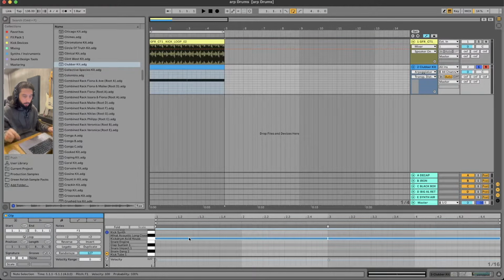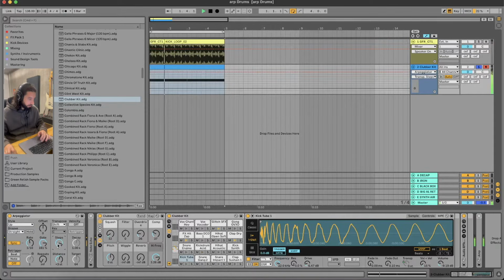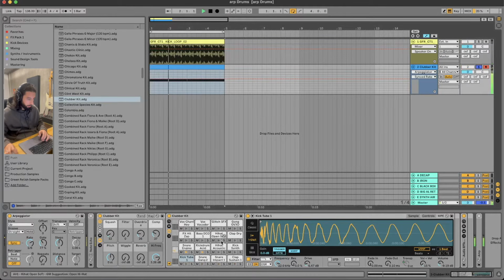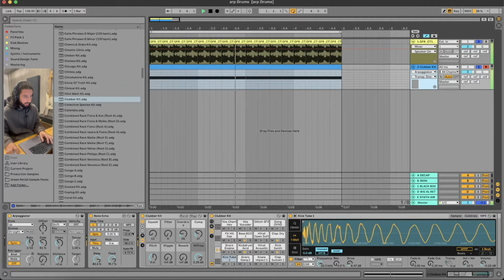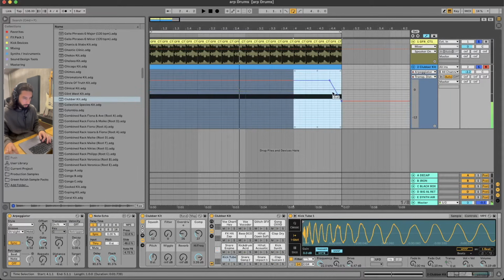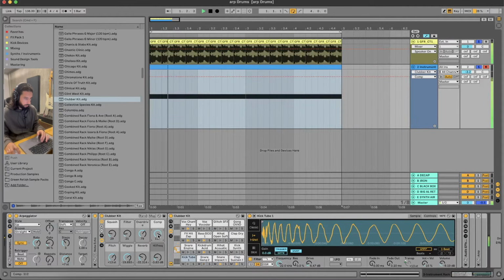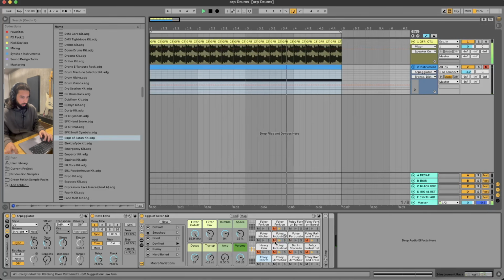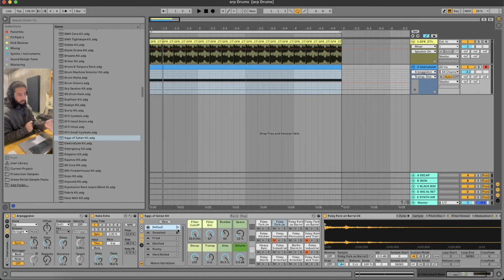Live Techno GOLDMINE = Arp x Note Echo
In this video, I show how to combine Ableton’s Arpeggiator and Note Echo on MIDI drum kits to generate original, unpredictable, and textured grooves FAST. This method is a goldmine for techno, experimental, or leftfield beats.